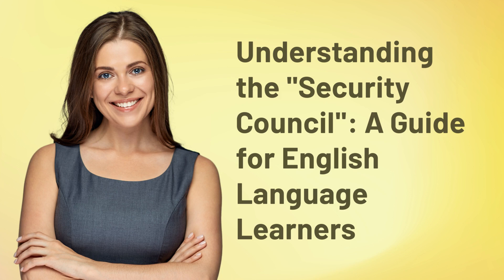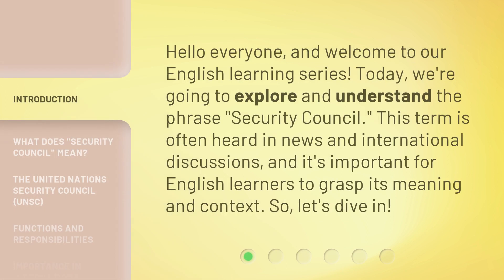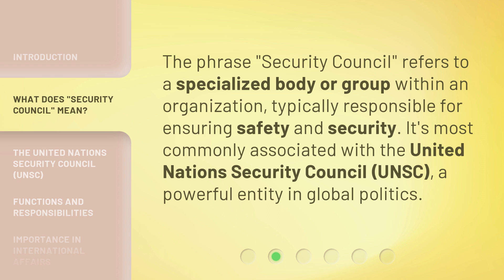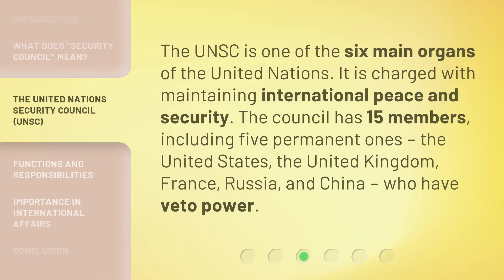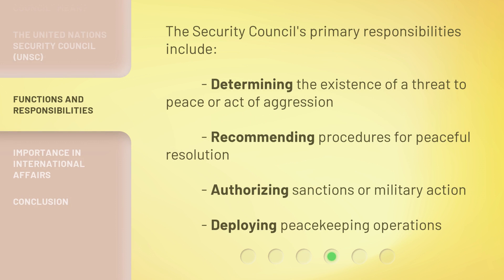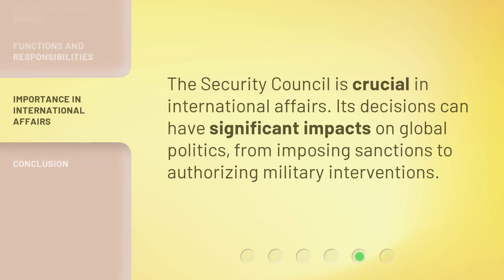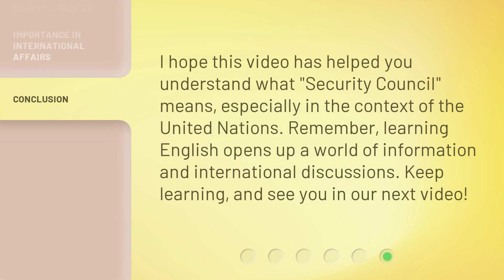Understanding the "Security Council": A Guide for English Language Learners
Demystifying the Security Council: A Guide for English Language Learners • Discover the ins and outs of the Security Council in this informative guide tailored for English language learners. Gain a clear understanding of its purpose, functions, and decision-making processes, empowering you to navigate the world of international diplomacy with confidence.

00:00 • Introduction - Understanding the "Security Council": A Guide for English Language Learners
00:31 • What Does "Security Council" Mean?
00:54 • The United Nations Security Council (UNSC)
01:19 • Functions and Responsibilities
01:40 • Importance in International Affairs